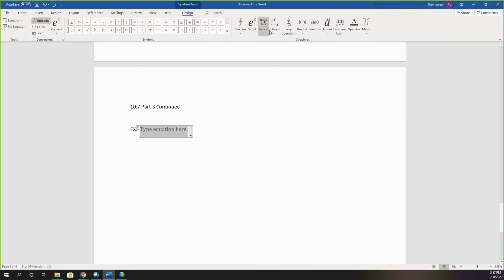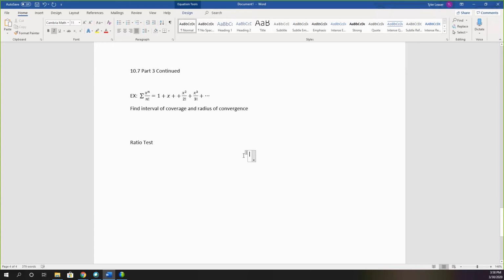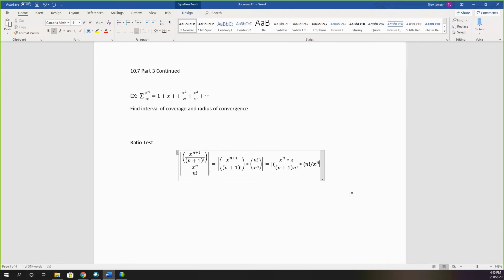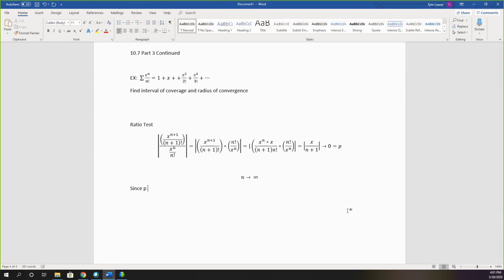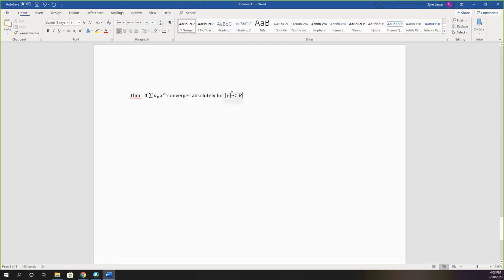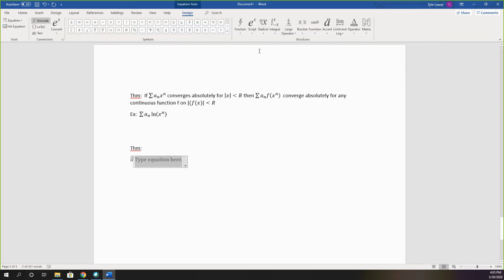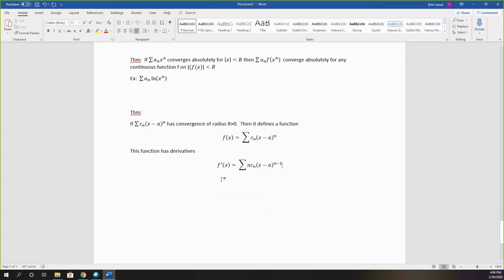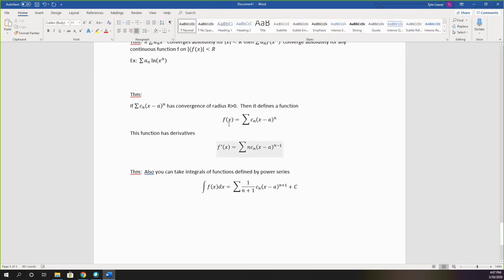MAT 272 Section 10.7 Power Series Part 3